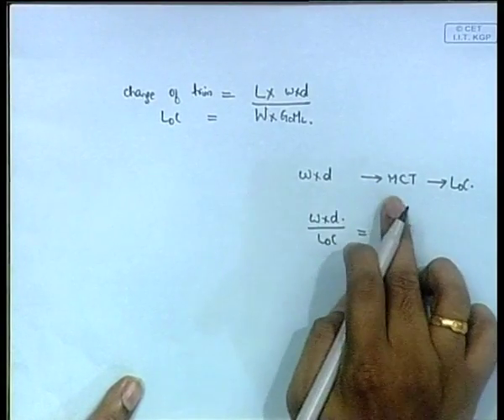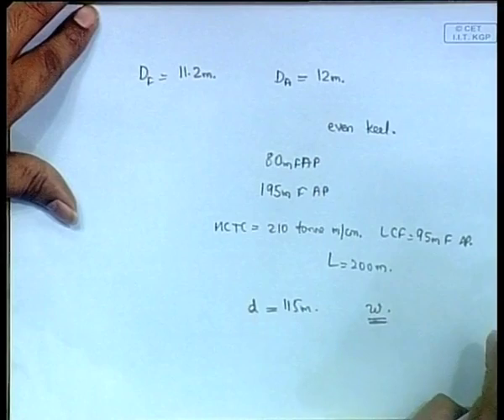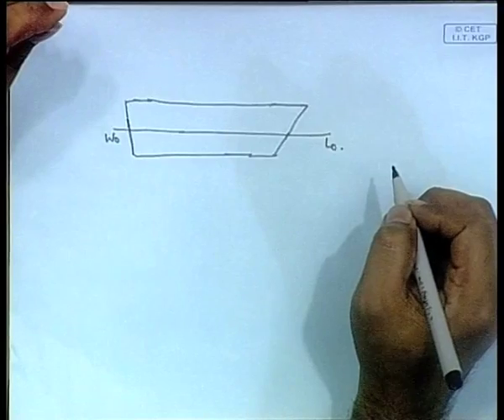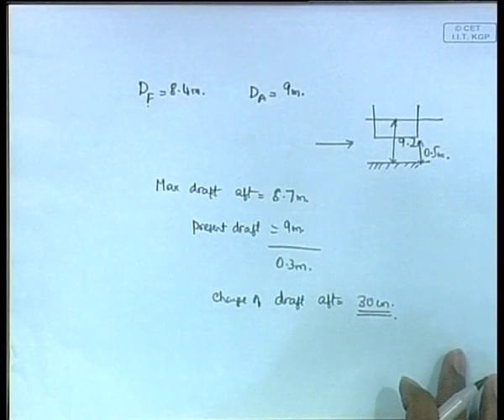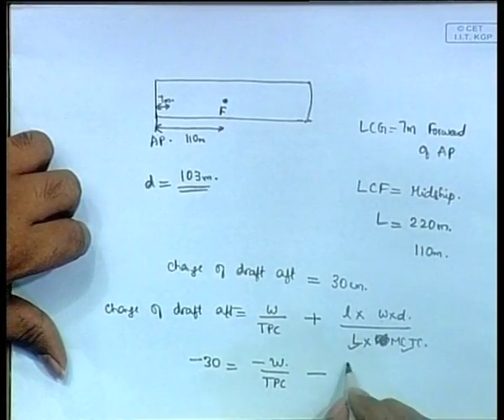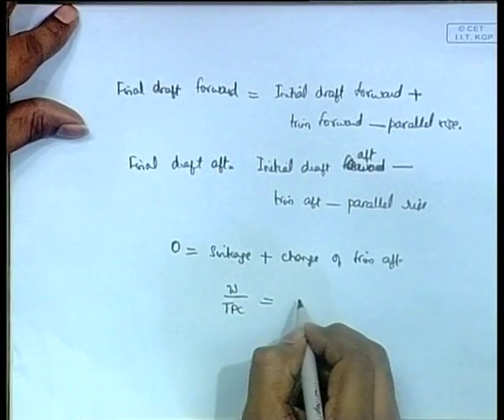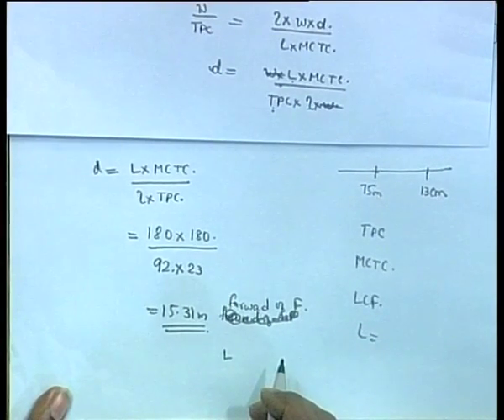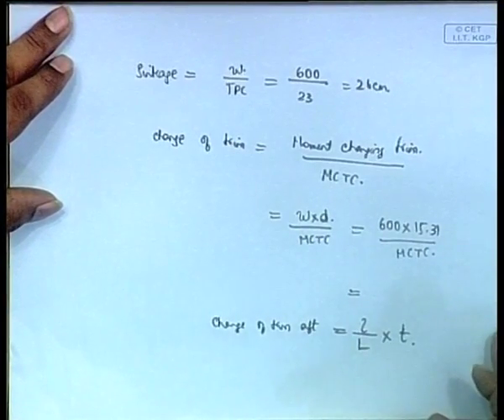Mod-01 Lec-24 Trim Calculations - II